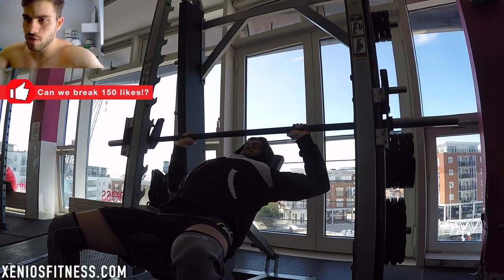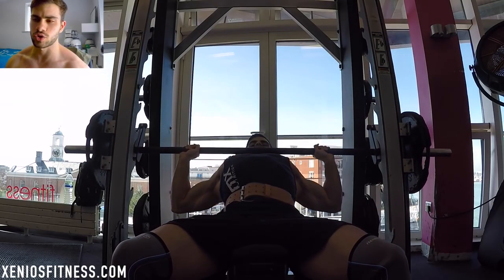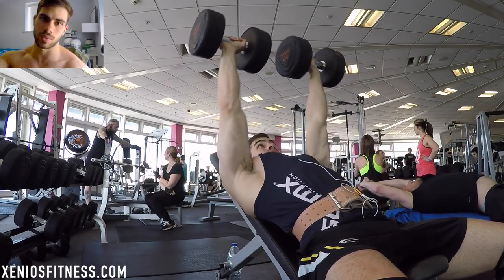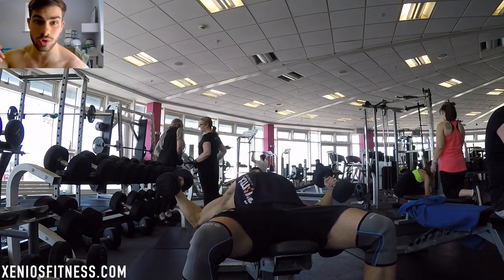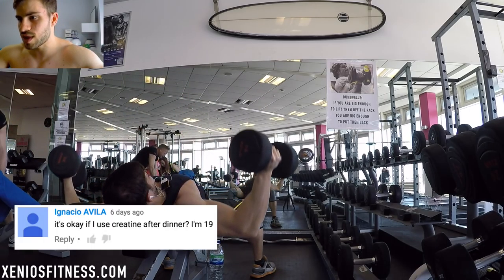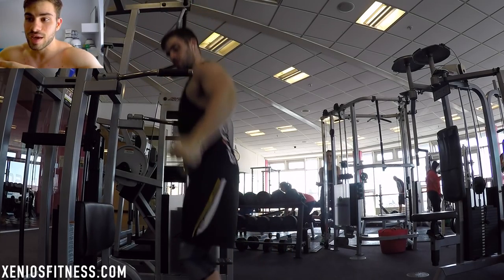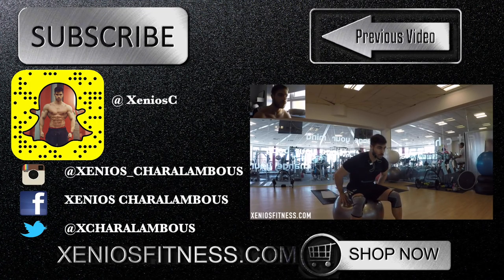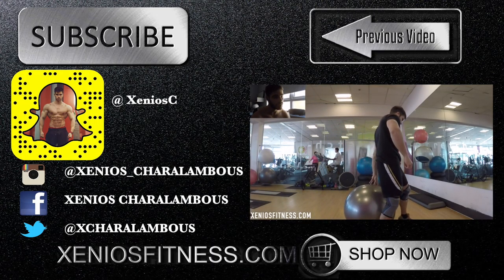Full Range of Motion Chest Workout | Best Time to Take Creatine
↪ 🏋️‍♂️ If you want to work with me on a 1:1 basis and get a personalized nutrition & workout plan designed based on blood analysis, go

🏋️‍♂️ About me:

I started my fitness journey in 2008 and launched Xeniosfitness.com in 2012.

I specialize in helping people reduce their dependence on medications, get fit, and build healthy habits.

On my YouTube channel, I share tips on staying healthy, eating right, and exercising. My work has been featured in Forbes, Men’s Journal, Entrepreneur Magazine, and other prestigious publications.

My goal is to help you live a healthier and happier life. Join me on this journey and let's achieve it together!